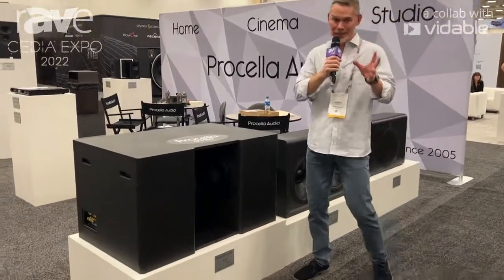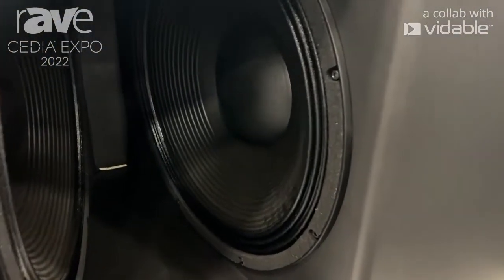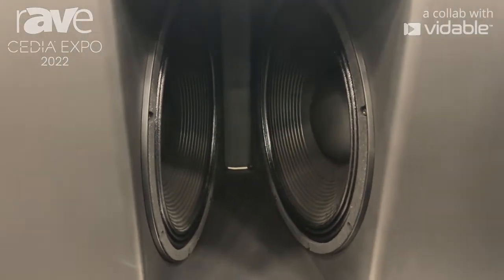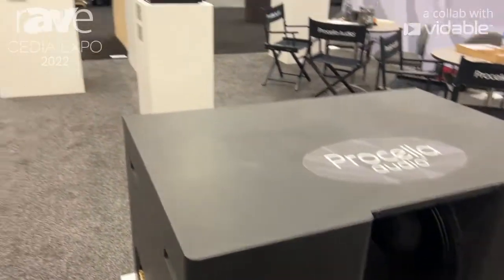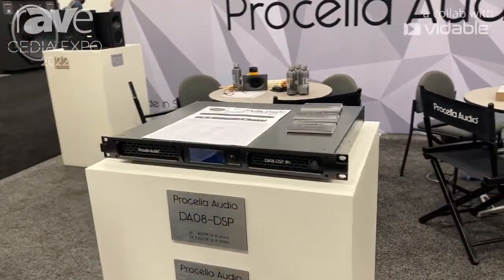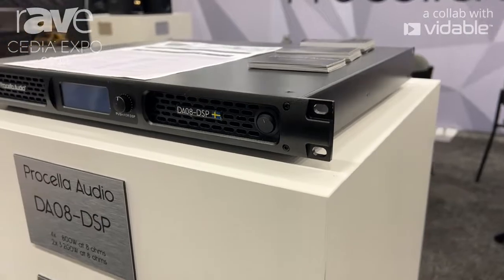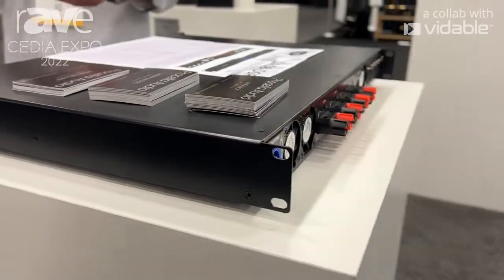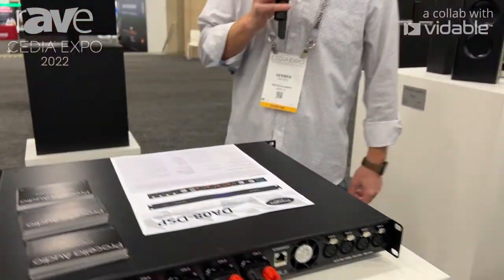CEDIA Expo 22: Procella Audio Highlights Ultimate Huge V21 Subwoofer and DA08 Amplifier